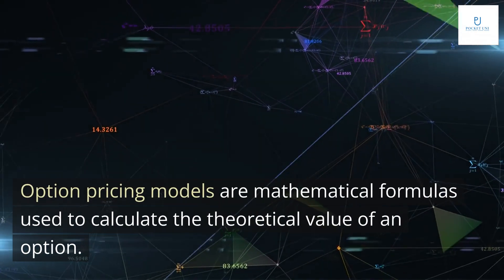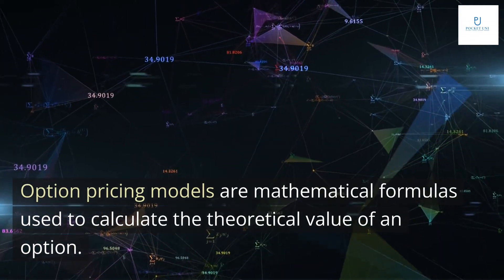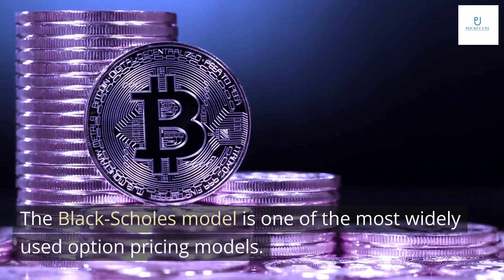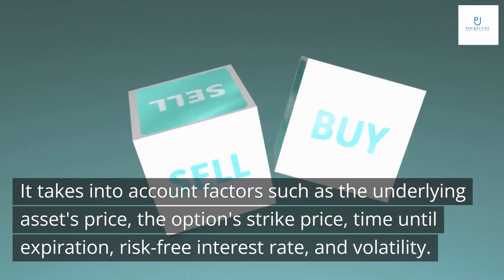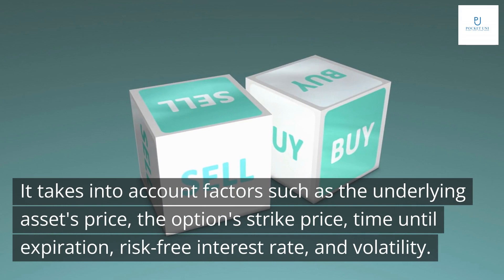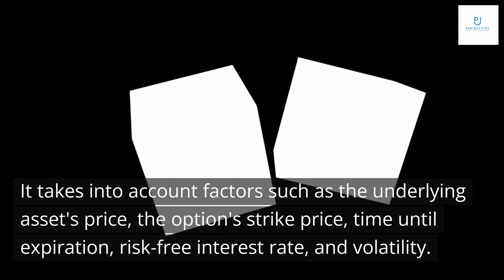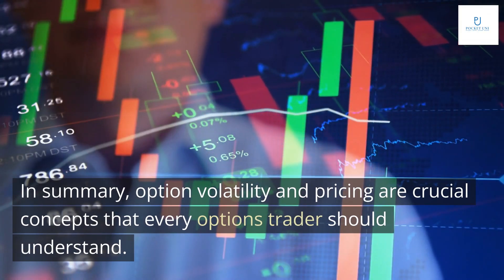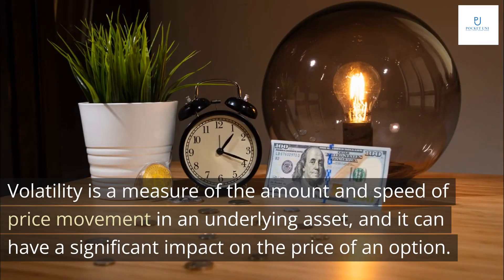Option Volatility and Pricing: Advanced Trading Strategies and Techniques by Sheldon Natenberg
Welcome to our presentation on option volatility and pricing. Today, we'll be exploring the exciting world of options trading and how understanding volatility and pricing can make you a successful trader.
Options are a powerful tool for investors, but they can also be complex and risky. That's where option volatility and pricing come in. By understanding these concepts, you can better manage your risk and maximize your returns. So buckle up and get ready to dive into the fascinating world of options trading.

Option volatility refers to the degree of variation in the price of an option over time. It is a measure of how much the price of an option is expected to fluctuate in the future. In options trading, understanding option volatility is crucial because it can affect the price of an option and ultimately impact trading decisions.
Volatility is important in options trading because it affects the potential profit or loss of a trade. High volatility means there is a greater chance for large price swings, which can result in larger profits or losses. On the other hand, low volatility means there is less risk and potentially smaller profits or losses. By understanding option volatility, traders can make more informed decisions about when to enter or exit a trade.

Option volatility is influenced by a variety of factors, including time decay, interest rates, and market volatility. Time decay refers to the decrease in the value of an option as it approaches expiration. Interest rates can also have an impact on option prices, with higher rates generally leading to higher option prices. Market volatility, or the degree of price fluctuations in the underlying asset, is another important factor affecting option volatility.
For example, if a stock has been experiencing high levels of volatility, the options on that stock are likely to be more expensive due to the increased risk associated with them. Conversely, if a stock has been relatively stable, the options on that stock are likely to be less expensive. Understanding these factors can help traders make informed decisions when buying or selling options.

Implied volatility is a measure of the expected future volatility of an underlying asset. It is derived from the price of an option and reflects the market's expectation of how volatile the asset will be in the future.
In options trading, implied volatility is used to help determine the fair value of an option. If the implied volatility of an option is high, it suggests that the market expects the underlying asset to be more volatile in the future. Conversely, if the implied volatility is low, it suggests that the market expects the underlying asset to be less volatile.

Option pricing models are mathematical formulas used to calculate the theoretical value of an option.
The Black-Scholes model is one of the most widely used option pricing models. It takes into account factors such as the underlying asset's price, the option's strike price, time until expiration, risk-free interest rate, and volatility.

In summary, option volatility and pricing are crucial concepts that every options trader should understand. Volatility is a measure of the amount and speed of price movement in an underlying asset, and it can have a significant impact on the price of an option. Understanding the factors that affect volatility, such as time decay and interest rates, is essential to making informed trading decisions.
Implied volatility is another important concept that traders use to make trading decisions. It is a market's estimate of the future volatility of an underlying asset, and it can be used to determine whether an option is overpriced or underpriced. Finally, option pricing models, such as the Black-Scholes model, are complex mathematical formulas that traders use to calculate the fair value of an option. While these models can be challenging to understand, they are essential tools for successful options trading.